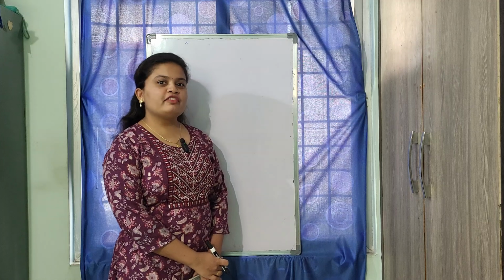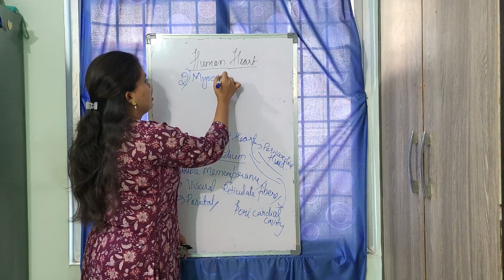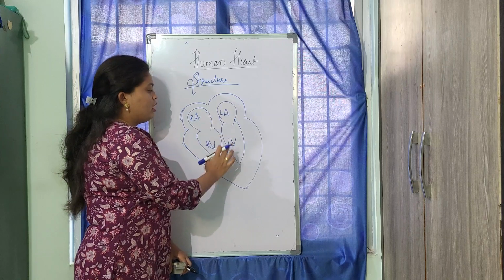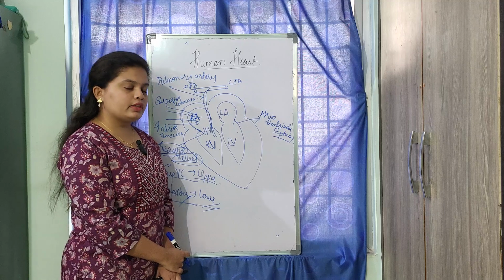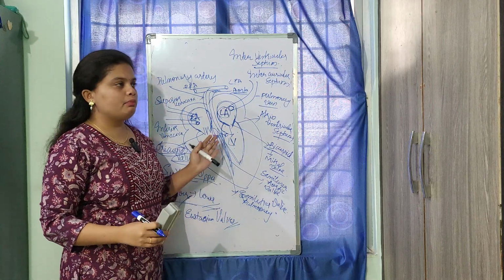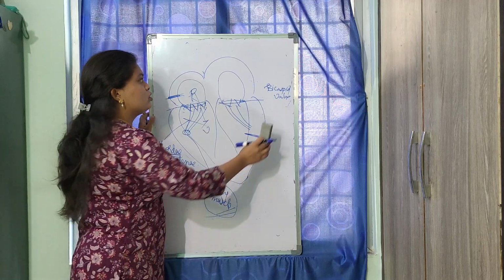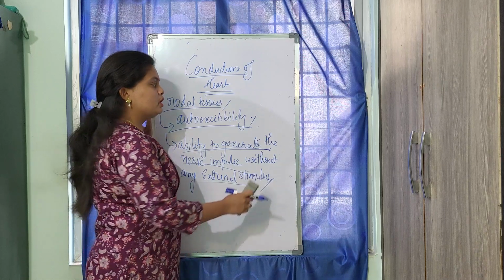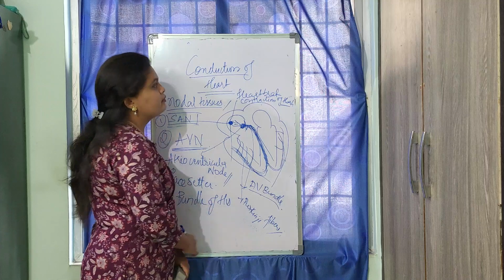Structure of heart and Conducting system of heart